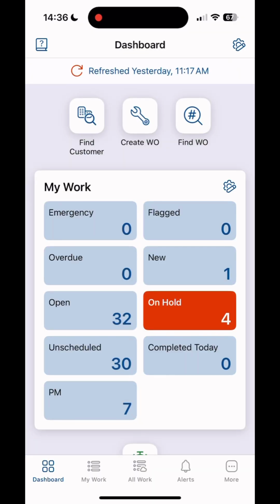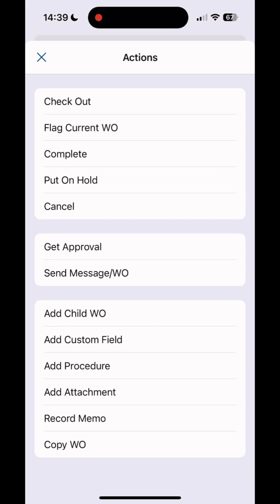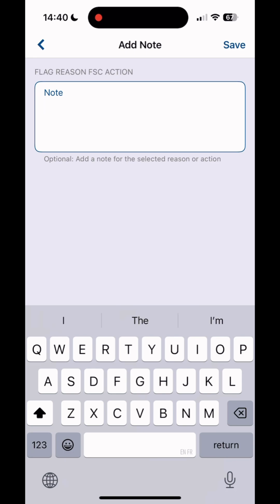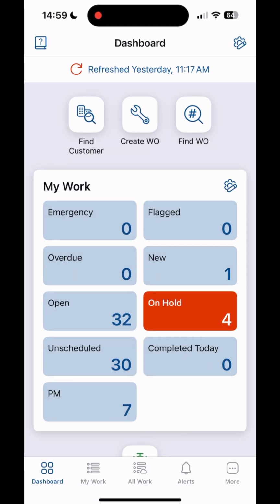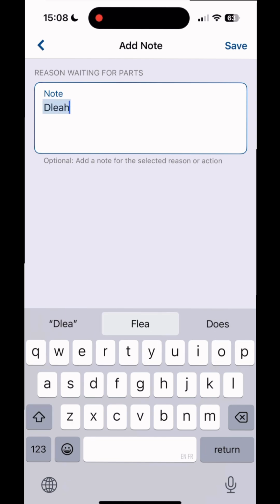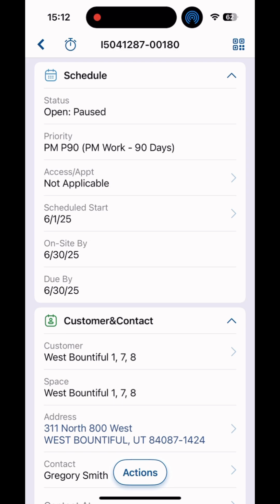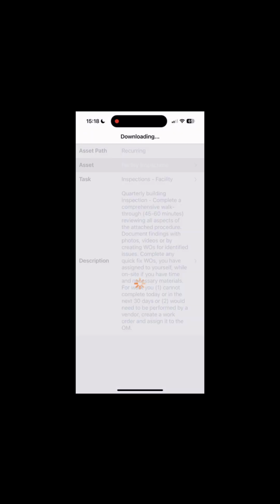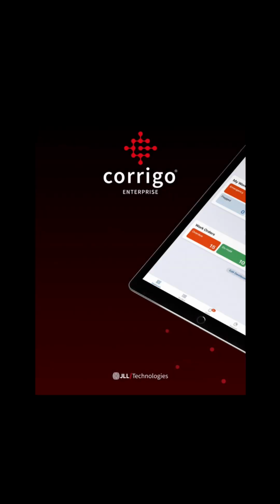Corrigo Mobile App - Using the Action Menu